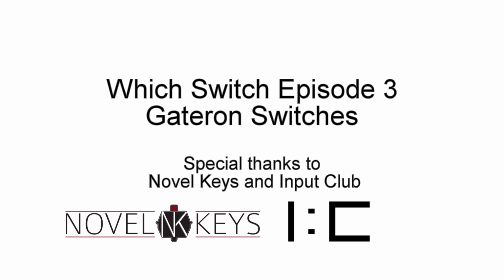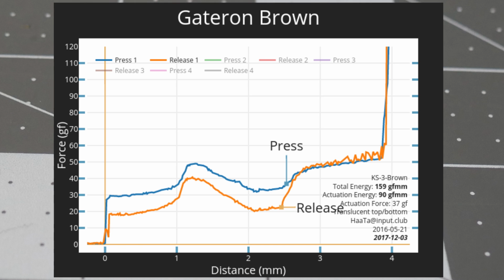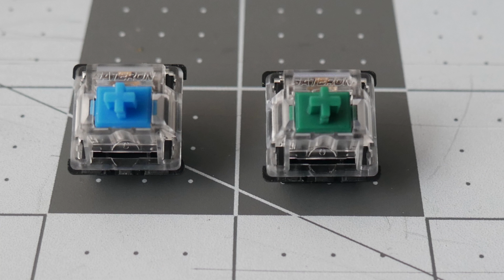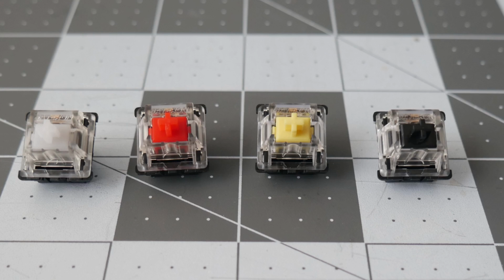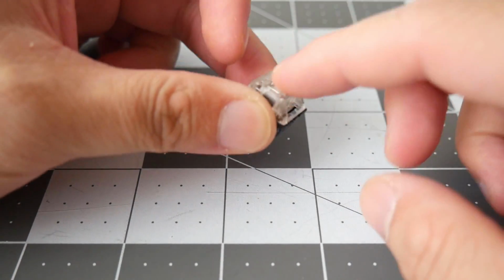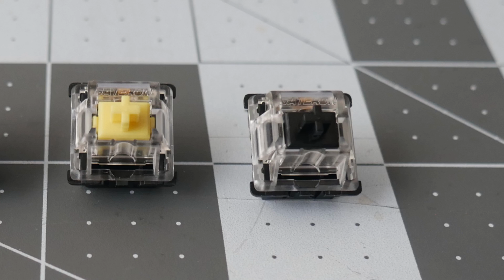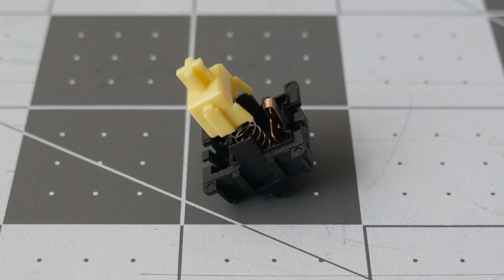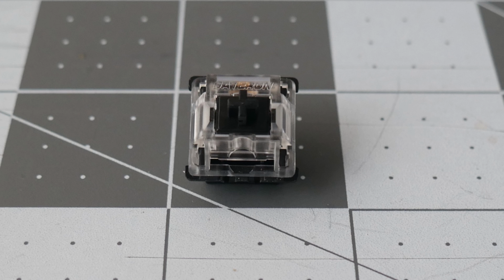Which Switch Ep 3: Gateron Switches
Which Switch Episode 3: Gateron Switches!

In this episode Manofinterests will be going over Gateron Browns, Blues, Greens, Clears, Reds, Yellows, and Blacks.

This episode couldn't be possible without the help of

Top Clack T-shirts available!

Hang out with us on Discord!